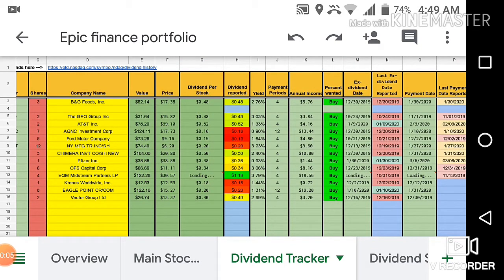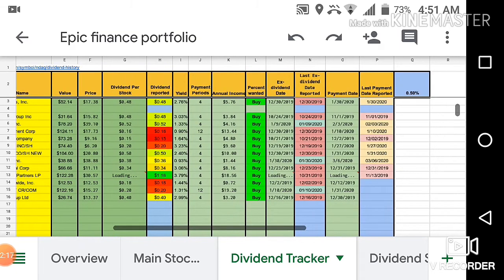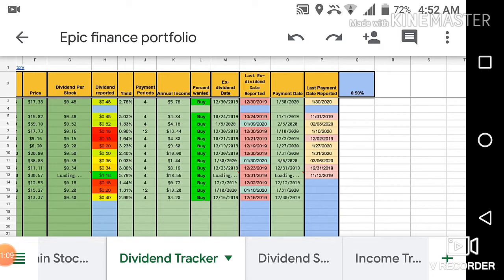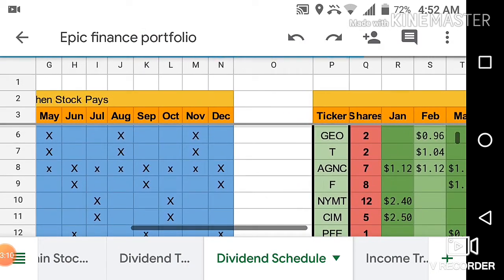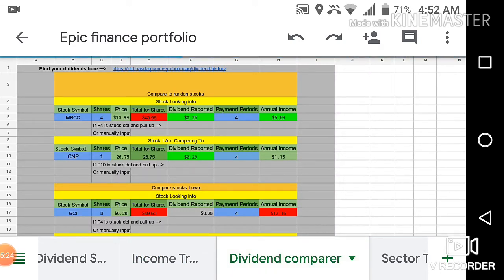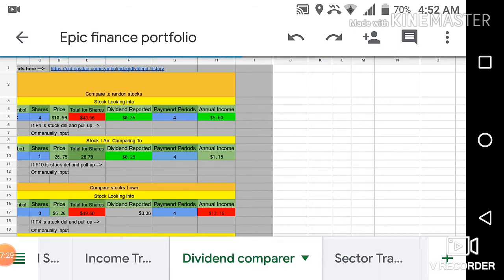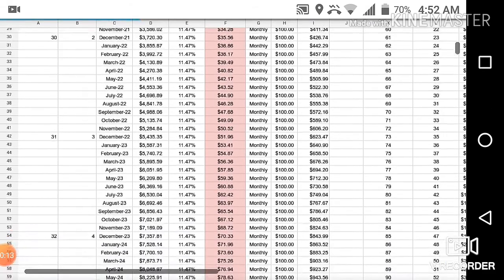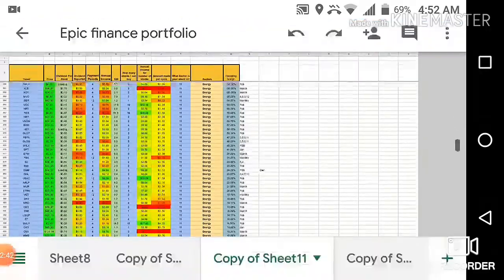My portfolio, a look at a dividend investing portfolio.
In this video I cover the rest of my portfolio spreadsheet.
watch until the end to hear what i will be covering next.